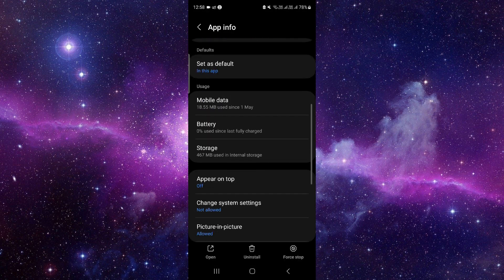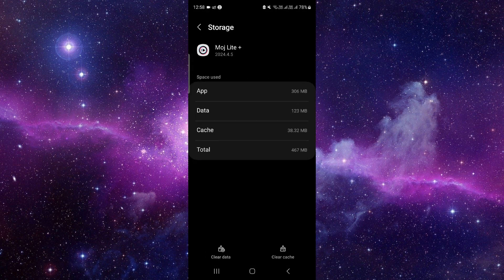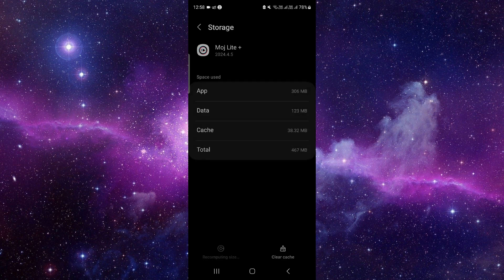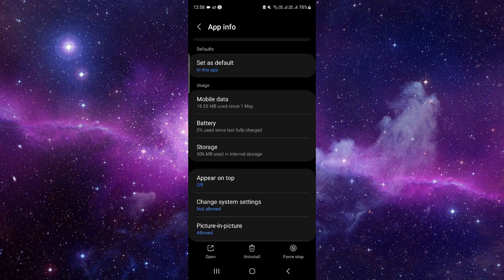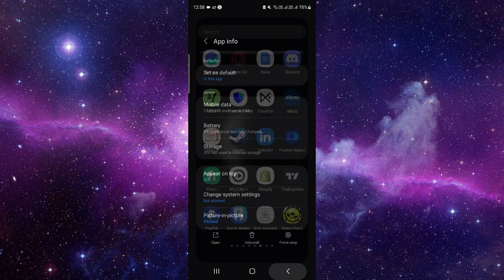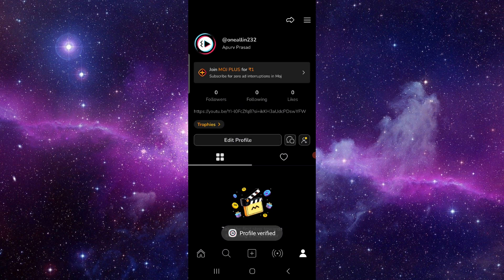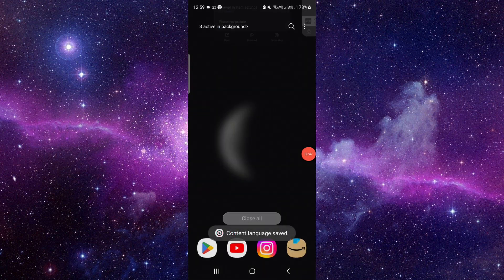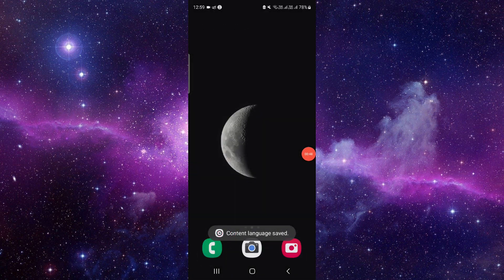✅ How to Fix Photo Mode Missing on TikTok (Full Guide)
Can't find photo mode on TikTok? This comprehensive guide provides step-by-step instructions to troubleshoot and fix the issue of missing photo mode on TikTok, ensuring you capture and share your moments seamlessly.

Key Learning Points:

Step-by-step guide to fixing missing photo mode on TikTok
Ensuring seamless capture and sharing of moments